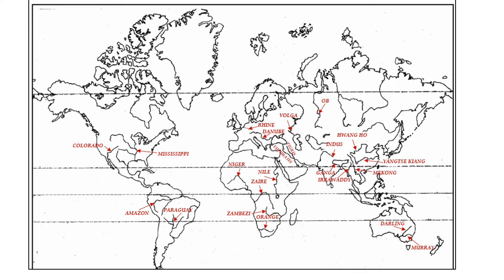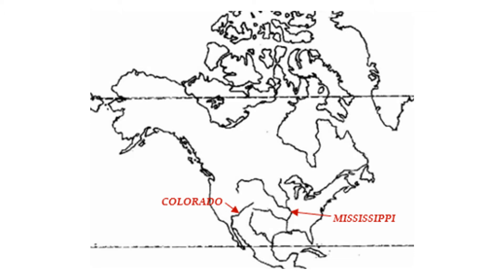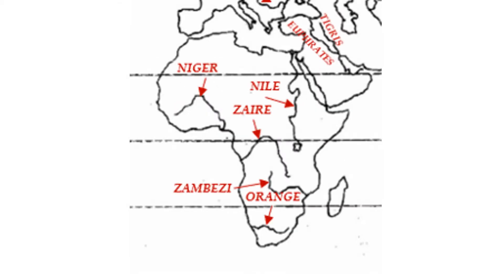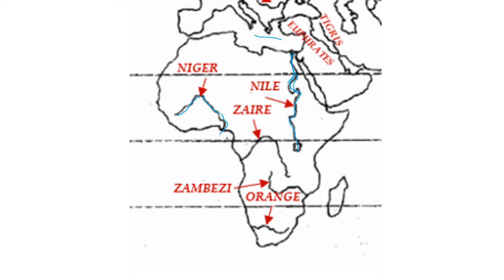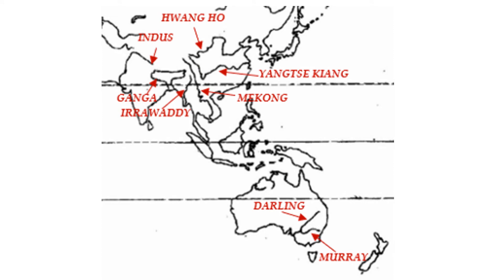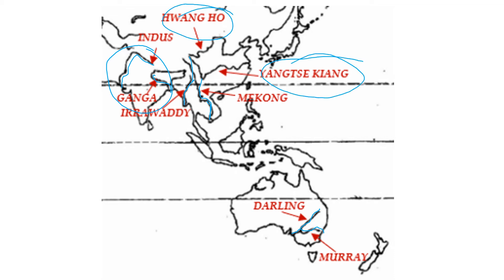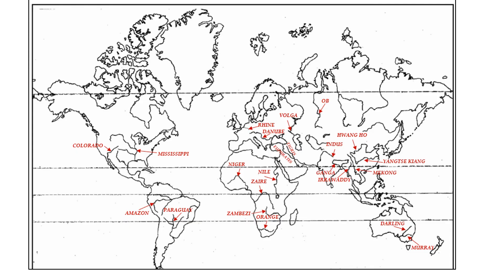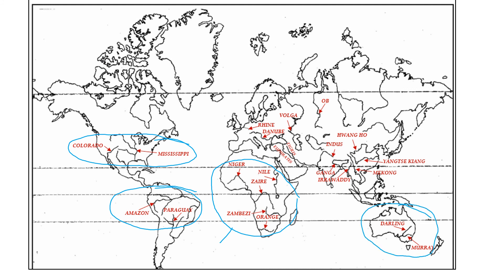ICSE Geade-9 River Map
On an outline map of the World, candidates will
be required to locate, mark and name the
following: Rivers – Mississippi, Colorado, Amazon,
Paraguay, Nile, Zaire, Niger, Zambezi,
Orange, Rhine, Volga, Danube, Murray,
Darling, Hwang Ho, Yangtse Kiang, Ob,
Indus, Ganga, Mekong, Irrawaddy, Tigris,
Euphrates.